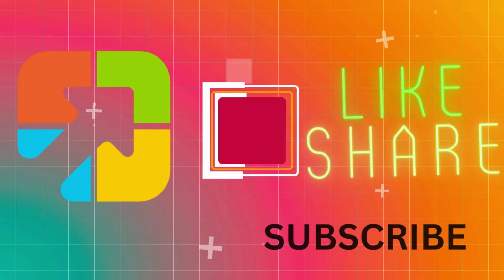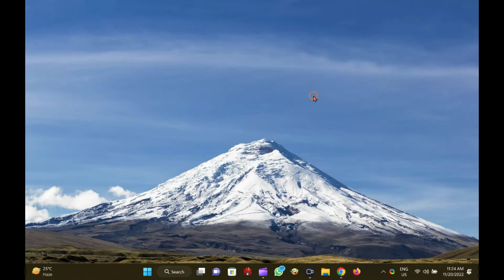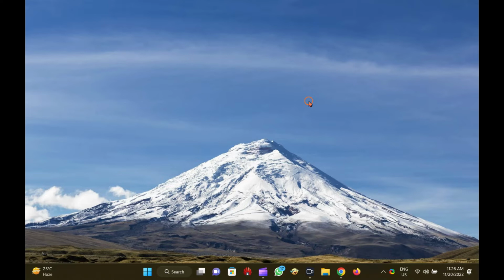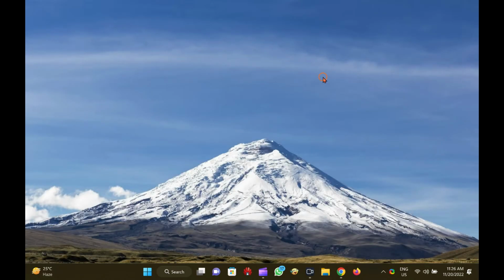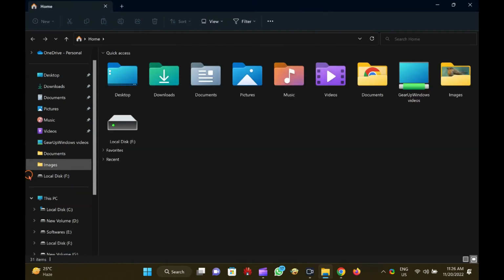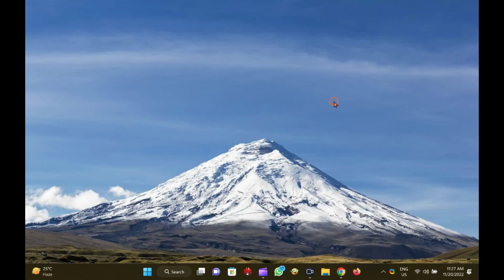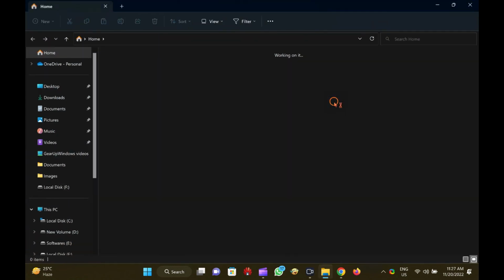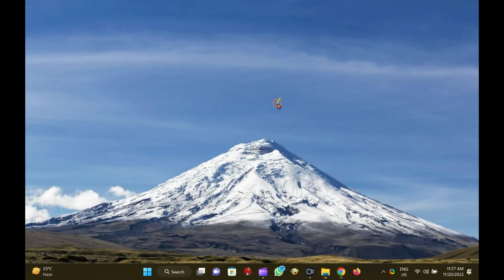How to Mount or Unmount ISO File on Windows 11 | GearUpWindows Tutorial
In this video, we will guide you on How to Mount an ISO File on Windows 11.

It is possible to mount ISO files on a virtual CD/DVD drive starting Windows 8. If you still use Windows 7, you’ll need a third-party tool to mount an ISO disk image file. This ISO mounting feature is also available on Windows 10, as well as on Windows 11.

What is ISO Image?

An ISO image is a file format for storing a physical disk’s contents (CD, DVD, or Blu-ray). Most software companies distribute their applications and tools using this file format instead of shipping physical media, which is time-consuming and costly. For example, Microsoft uses this format to distribute previews of 11 to testers and many other products.

Windows 11 features native support for mounting and mounting ISO files without requiring additional software, even though there are a number of free image-related applications available.

We’ll show you how to mount and unmount ISO files on Windows 11 PC in this gearupwindows article.

How to Mount and Unmount an ISO File on Windows 11 using File Explorer?

On a Windows 11 PC, you can mount ISO files in two ways: By Double-clicking or from right-click context menu.

How to Mount ISO Image with a Double-click?

To quickly mount an ISO file on Windows 11, open File Explorer by pressing Windows + E keys and then browse to the folder with the ISO image. Finally, double-click the .iso file to mount it.

After executing the above steps, the ISO file will open like any other folder, allowing you to access and extract the contents as necessary. It will also be visible in File Explorer, just like a CD or DVD drive.

How to Mount image from right-click context menu?

To mount an ISO image from the File Explorer context menu, open File Explorer by pressing Windows + E keys simultaneously or any other method. Now, browse the folder that stored the ISO image. Now, right-click the .iso file and select the Mount option.

After performing the above steps, you can access the image file’s contents by opening the virtual drive from File Explorer.

How to Unmount ISO image on Windows 11?

Once you have done with the mounted image and are no longer required, you can quickly unmount it by right-clicking the virtual drive under This PC and selecting the Eject option.

So, to unmount, open File Explorer and right-click on the virtual CD drive.

Click on the Eject from the context menu.

Once you perform the above steps, the ISO file will be unmounted. If you want to re-access its content, you need to mount it again.

Chapters

00:00 Intro
01:29 How to Mount ISO Image with a Double-click?
02:03 How to Mount ISO image from right-click context menu?
02:35 How to Unmount ISO image on Windows 11?